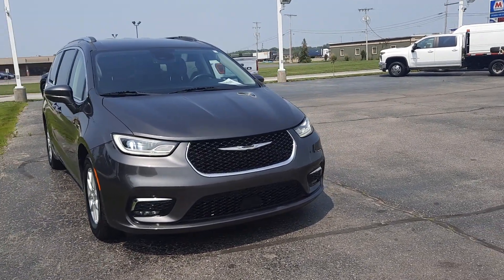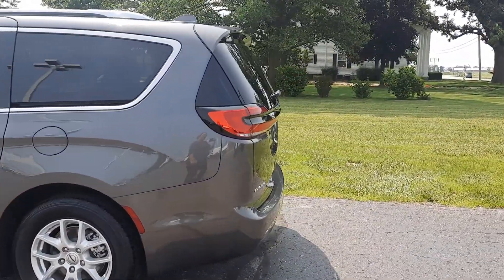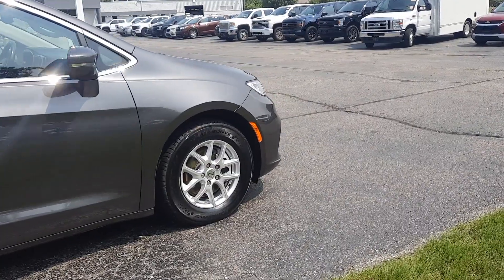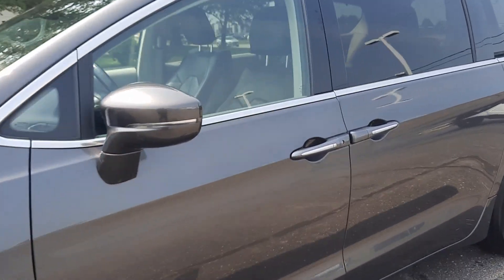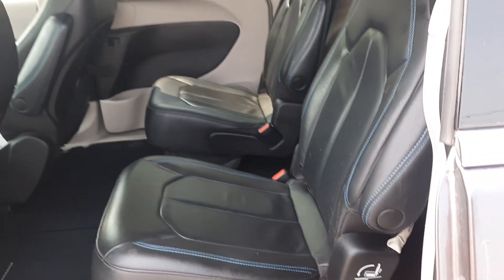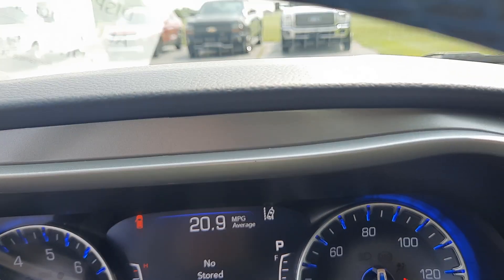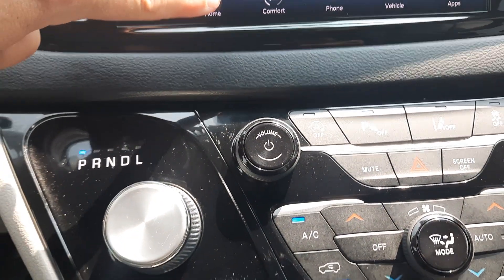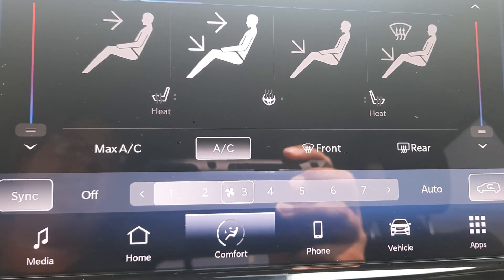Used 2021 Chrysler Pacifica Touring L Walk Around (E585051)